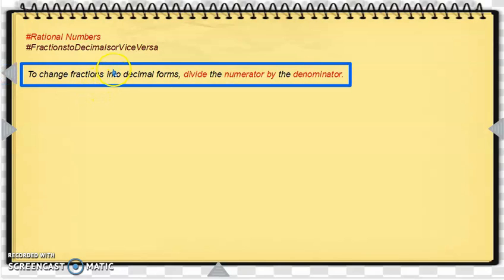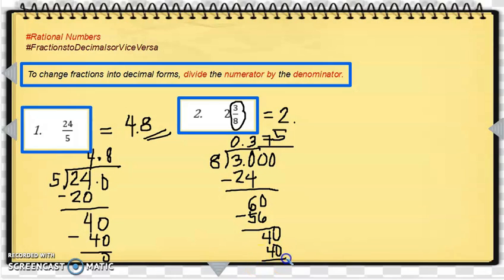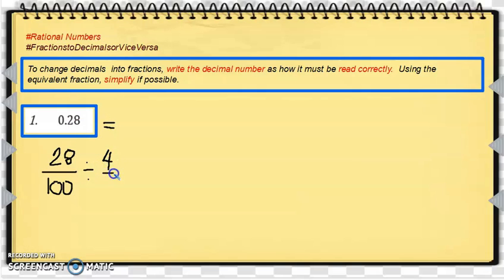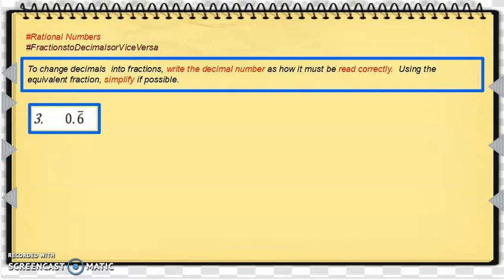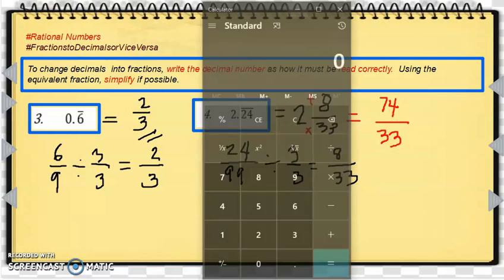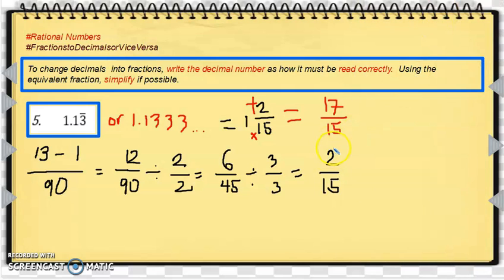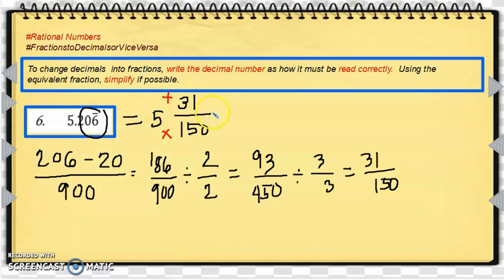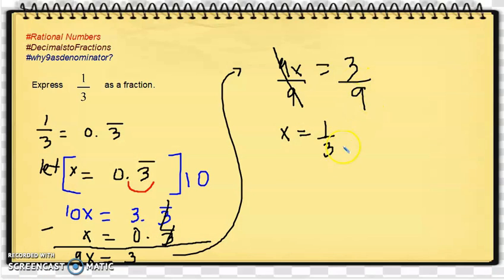Rational Numbers Part1